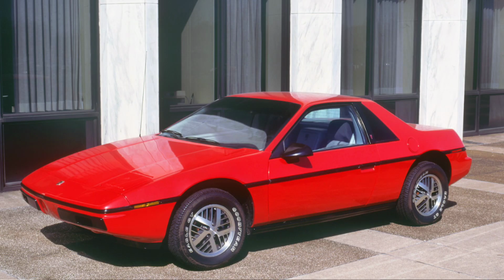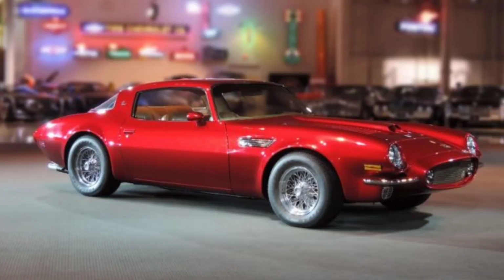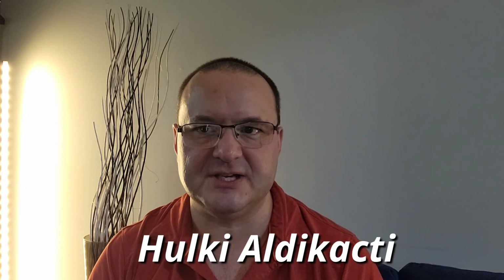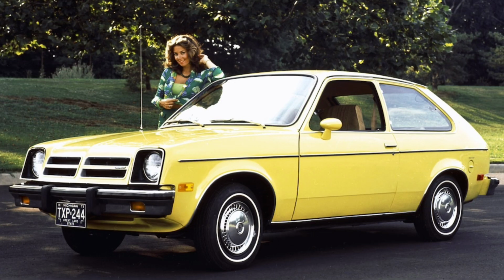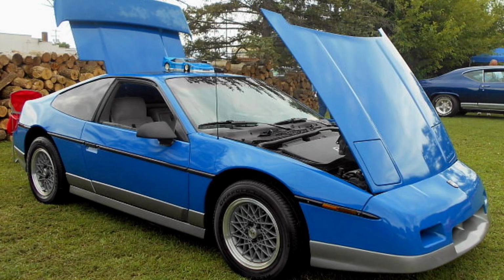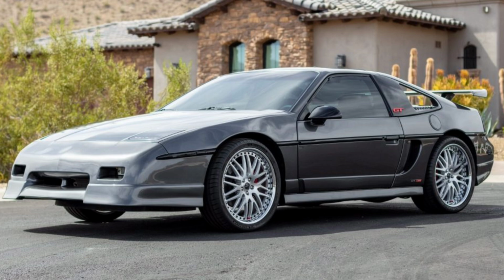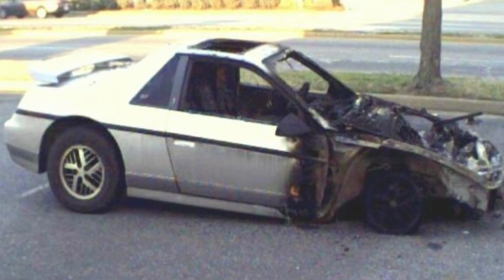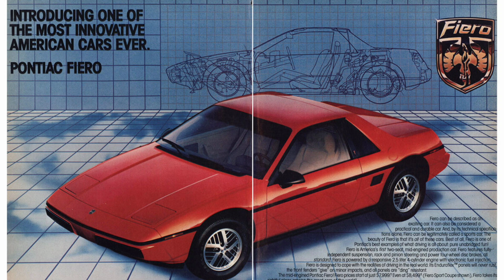1984 - 1988 Pontiac Fiero - Everything You Need To Know About An American Classic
The Pontiac Fiero is a classic all-American automotive icon. Built between 1983 and 1988, this symbolizes American ingenuity. Over 370,000 were produced. The Fiero's iconic style makes it a cult favorite among car enthusiasts to this day.

Chapters:

0:00 - 1:40 Introduction
1:40 - 3:08 Fiero's Orgins
3:08 - 3:42 "Fiero" Translation
3:42 - 5:00 Fiero Specs
5:00 - 5:44 Fiero Interior
5:44 - 6:57 Fiero's Biggest Flaw
6:57 - 8:55 Still an American Classic

Editing app used: VLLO

Teleprompter app used: Speechway

Thumbnail created in Ultimate Thumbnail Maker

Sources of information:

Microsoft Copilot
Gemini

Instagram username: heman1977

TikTok username: moldavite1977